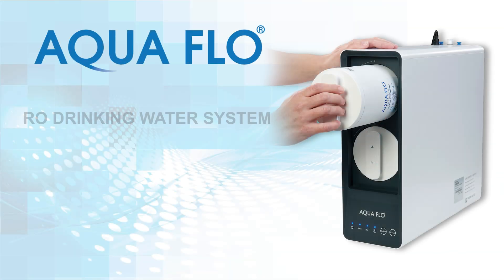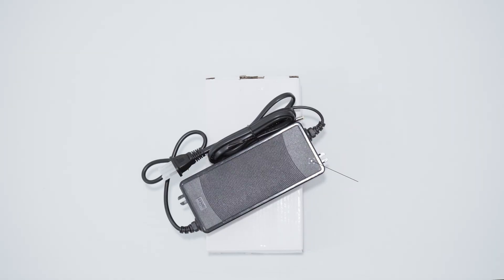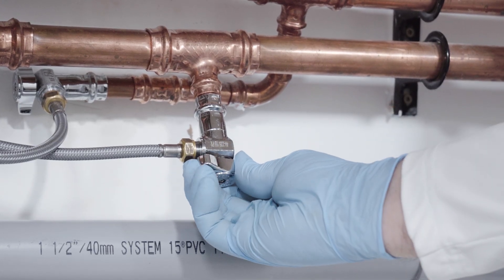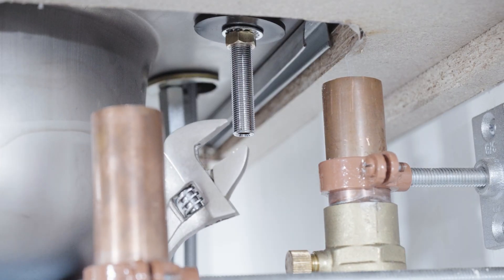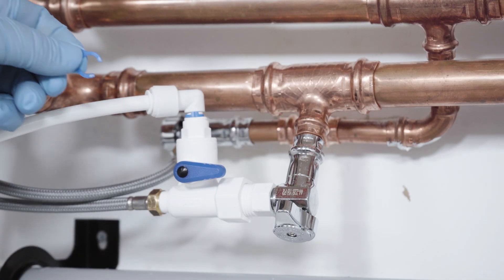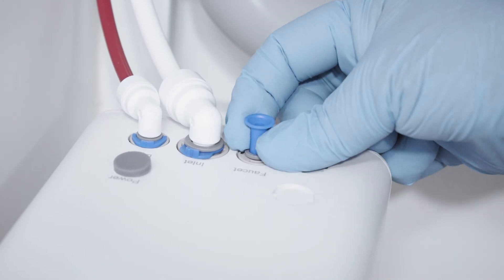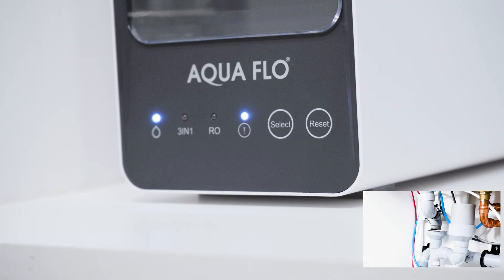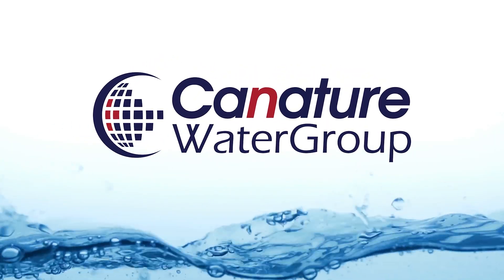Aqua Flo Model CRO-800UX6 RO System: Complete Installation / Step-by-Step Guide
Welcome to the official installation guide for the Aqua Flo RO Drinking Water System – Model CRO-800UX6.

In this full-length, easy-to-follow video, we walk you through:

- Initial setup and plumbing connections
- System mounting and configuration
- Filter installation and replacement
- Routine servicing and maintenance tips

Whether you're an installer, technician, or homeowner, this video is designed to make the installation process smooth and hassle-free.

Canature WaterGroup Legal Disclosure
For Use on all YouTube Service Videos
Approved by MLT Aikins on March 28, 2025

The information provided in this video is intended for use only by Canature WaterGroup authorized dealers of Novo, WaterGroup, Hydrotech, Petwa and Canature WaterGroup Commercial Industrial water conditioning products. All information contained in this video is intended to be for general information purposes only and any action you take based on this information is strictly at your own risk. Canature WaterGroup assumes no liability for any damage or loss, including any equipment or property damage, personal injury, economic loss or any other damage or loss, that results directly, indirectly or consequently from the information provided in this video. By watching this video you agree that Canature WaterGroup shall not be liable for any harm, damage or loss whatsoever arising out of or in connection with the use of any of the content or videos available on the Canature WaterGroup YouTube channel. Although Canature WaterGroup takes all reasonable care to ensure that the content and videos on the Canature WaterGroup YouTube channel are accurate and up-to-date, all information is provided on an “as is” basis. Canature WaterGroup makes no representations, warranties, or guarantees, whether express or implied, that the content and videos are accurate, complete, or are up to date. Please seek professional assistance should you not be familiar with repairs, installation or other aspects of water treatment equipment.

Homeowners: For equipment service and repairs, please contact a local authorized dealer (link to webpage with our Novo, WG and Hydrotech online dealer directories). Please note that damage to a system caused by an unauthorized alteration may impact your warranty.

Nothing contained herein or in any content or video adds to, alters, or amends any existing contracts, terms, conditions, or warranties for any products or services provided by Canature WaterGroup.

Comments and posts are from members of the public and do not necessarily reflect the views of Canature WaterGroup and are not to be interpreted as authorized advice or statements. Canature WaterGroup has the right to review all comments on this video and delete any comments that it deems inappropriate.

Canature WaterGroup may at any time and at its sole discretion change or replace the information and/or videos available on the Canature WaterGroup YouTube channel.

All content and videos on the Canature WaterGroup YouTube channel belong to and are the intellectual property of Canature WaterGroup.

Chapters:
0:00 Introduction
0:31 Unpack & Inspect
3:03 Installation Location
3:49 Faucet Installation
6:01 T-Adapter Installation
7:00 Drain Saddle Connection
8:11 RO Module Connections
9:26 Cartridge Installation
10:21 Startup Instructions